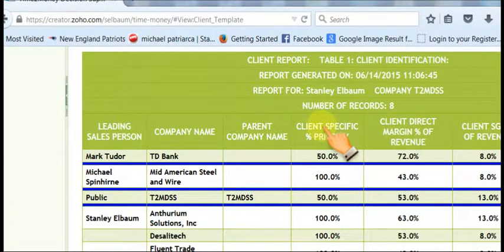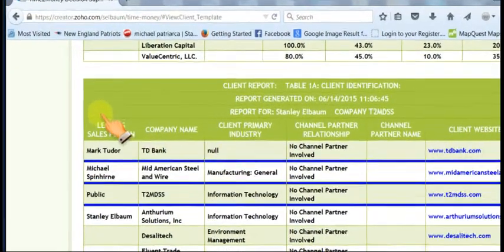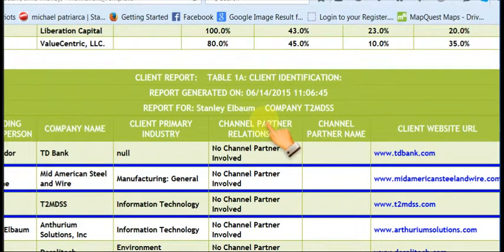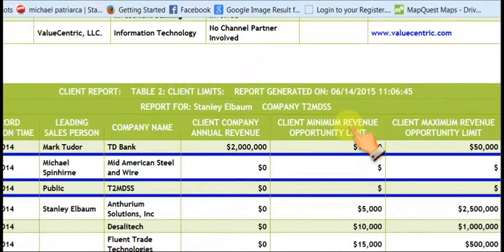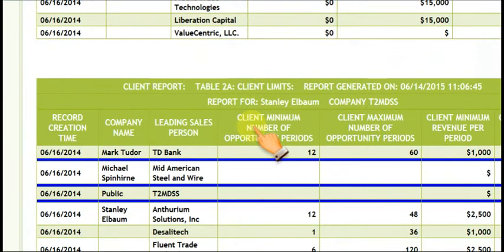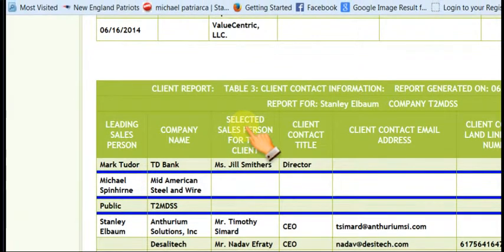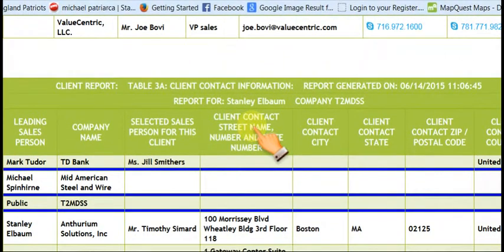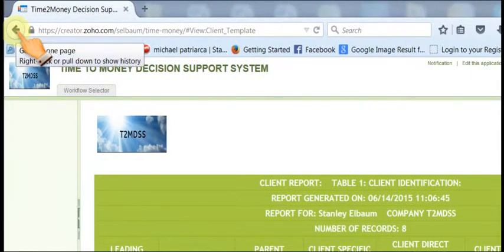Quick Start Video Client Report